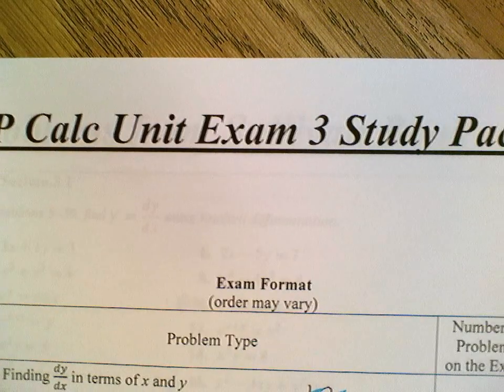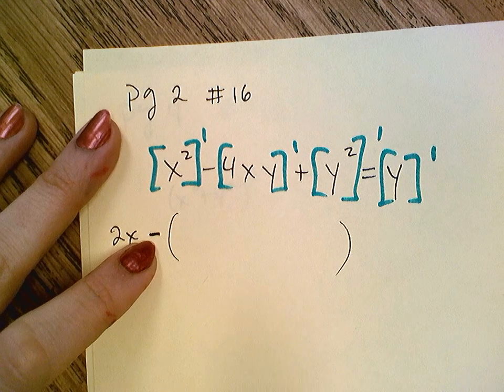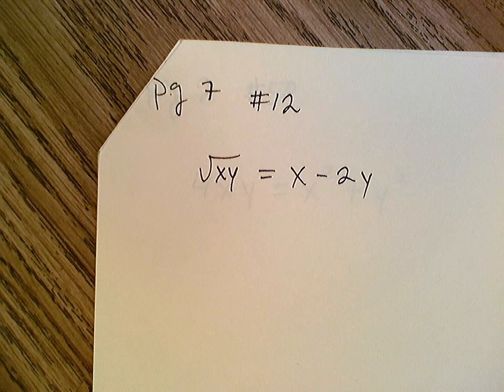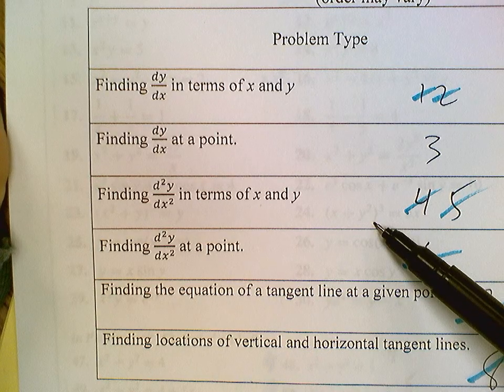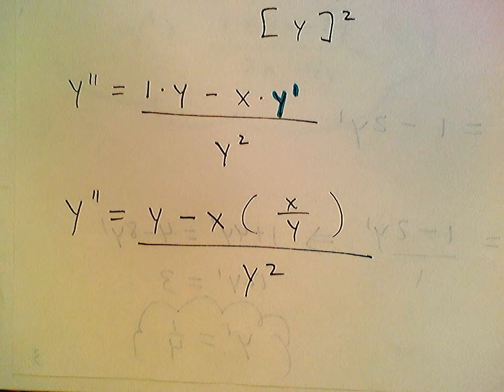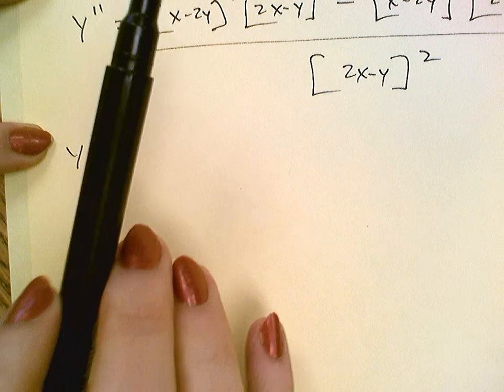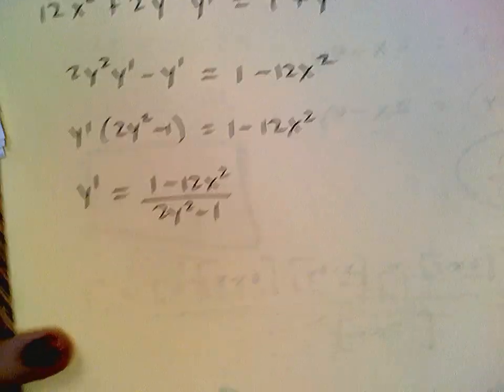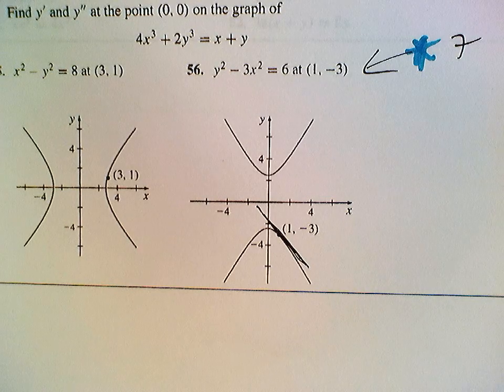Unit 3 Exam Prep Part 1 of 2